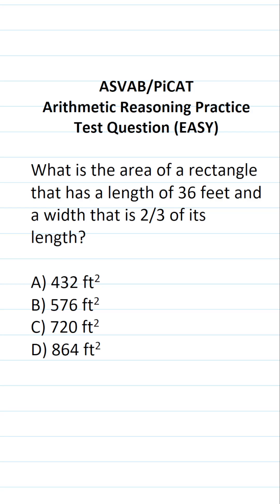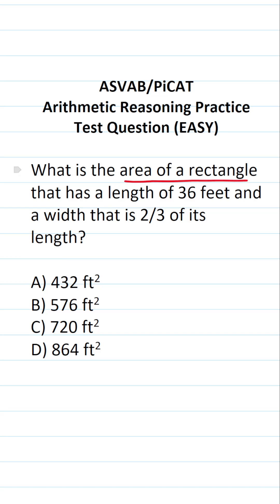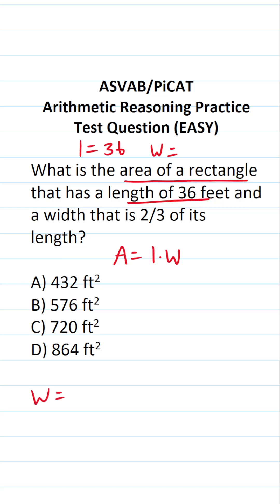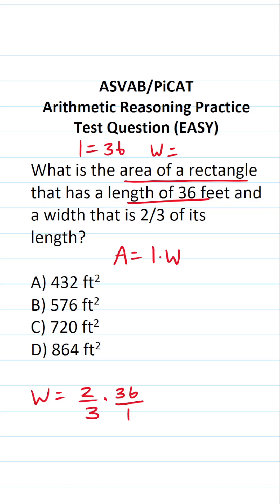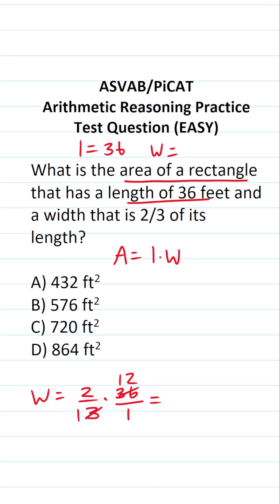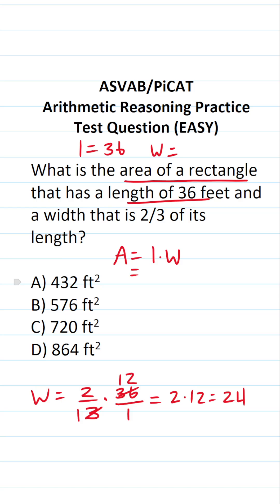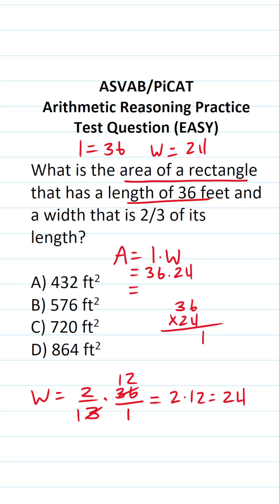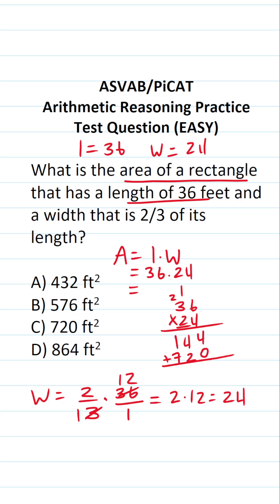ASVAB/PiCAT Arithmetic Reasoning Practice Test Q: Area of a Rectangle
​​​​​In this video, Grammar Hero works out a practice test question that requires you to find the area of a rectangles. This question should closely mirror what you should expect to see in the Mathematics Knowledge  (MK) and Arithmetic Reasoning subtests of  the  Armed Services Vocational Aptitude Battery (ASVAB) as well as the Pre-screening internet-delivered Computer Adaptive Test (PiCAT).